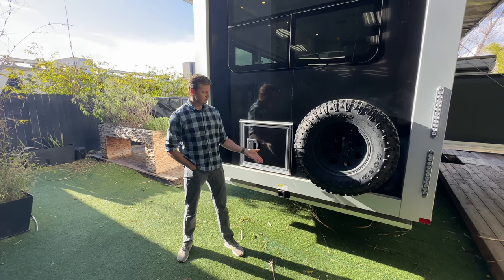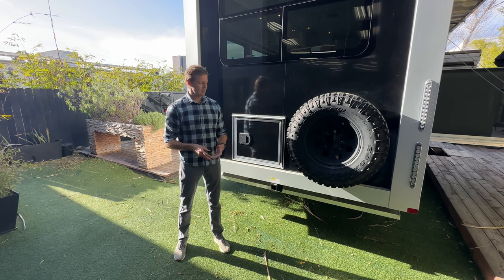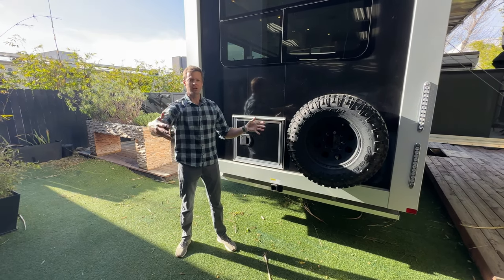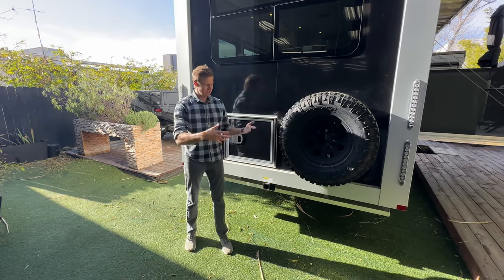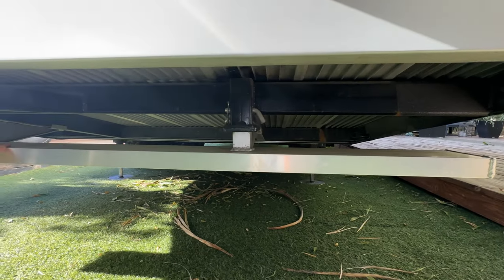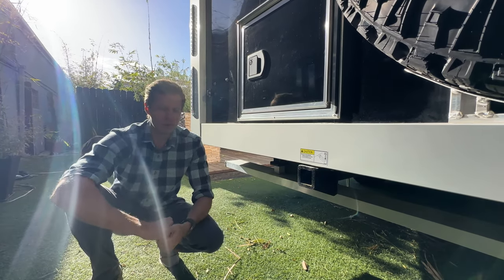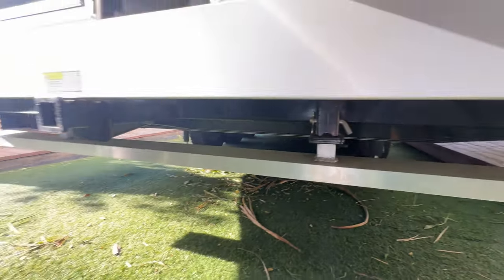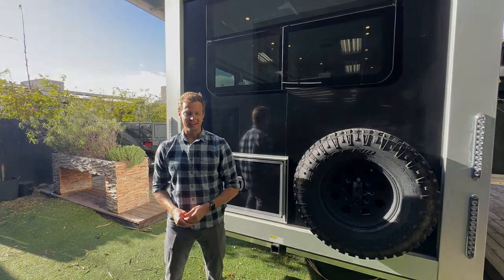The Ultimate Gear Storage: A Closer Look at 2024 Living Vehicle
🔥 Attention RV enthusiasts! Dive deep into the 2024 Living Vehicle's most anticipated feature: The Rear Gear Storage Option! 🚐💨

Get ready to witness a game-changing addition to the Living Vehicle lineup. This video unveils the standard rear gear storage that was once an optional feature. Explore the unique receiver designed for outdoor gear, ensuring you're equipped for every adventure. We'll also touch on the safety bumper's importance and how to maximize ground clearance during off-road escapades. Let's gear up!

Timestamps:

0:02 Introduction to the 2024 Living Vehicle
0:07 Overview of the Rear Gear Storage
0:36 Detailed Look at the Receiver
1:09 Weight Limits & Gear Recommendations
1:36 Understanding Movement Dynamics
1:53 Introduction to the Two-Inch Receiver
2:00 Significance of the Integrated Bumper
2:25 Safety Features of the Bumper
2:43 Easy Removal and Storage Guide
3:04 Conclusion and Thank You
Connect with Living Vehicle: